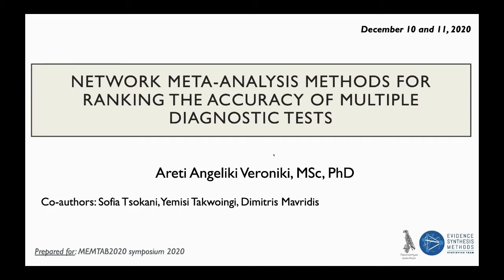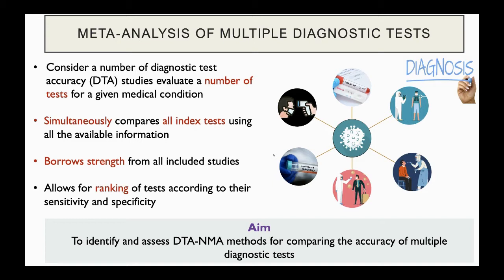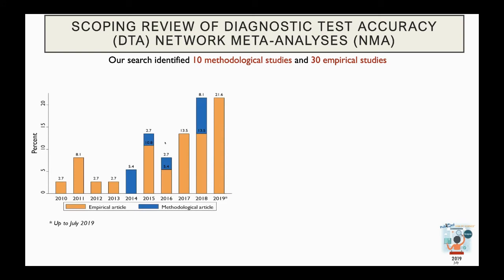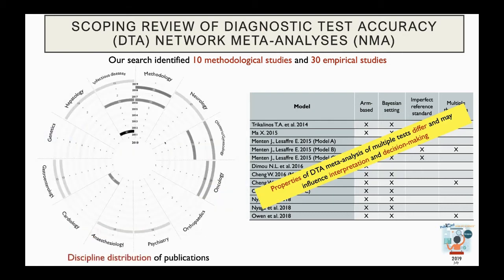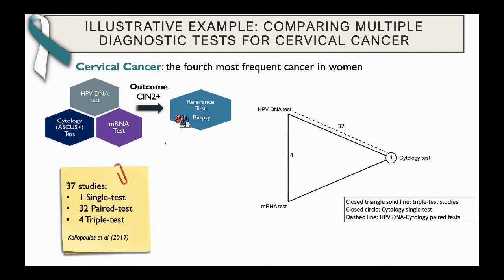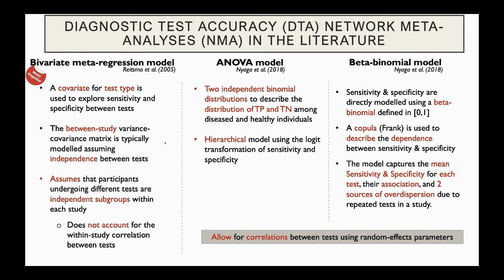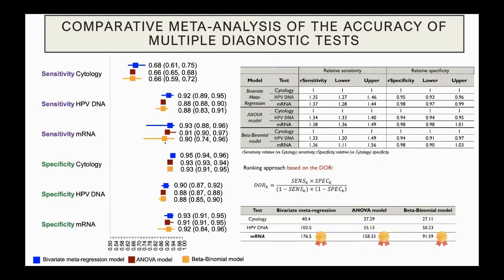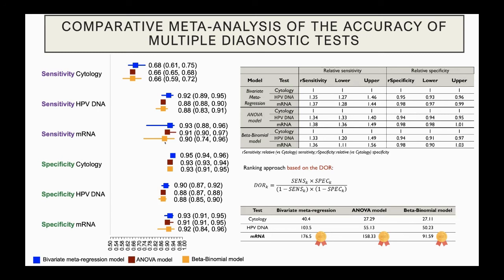NETWORK META-ANALYSIS METHODS FOR RANKING THE ACCURACY OF MULTIPLE DIAGNOSTIC TESTS